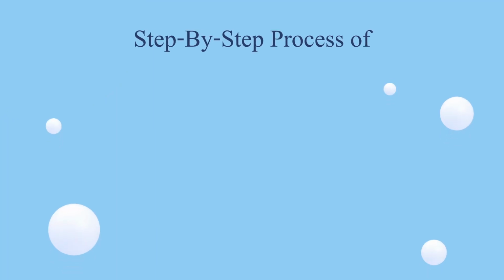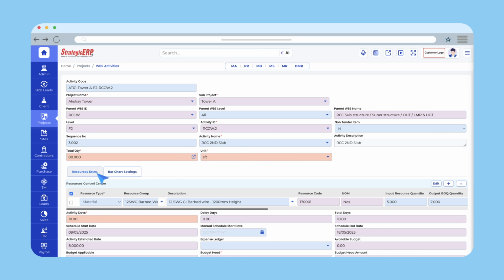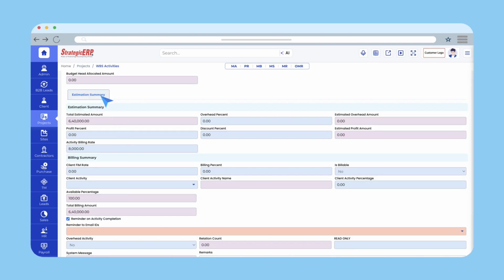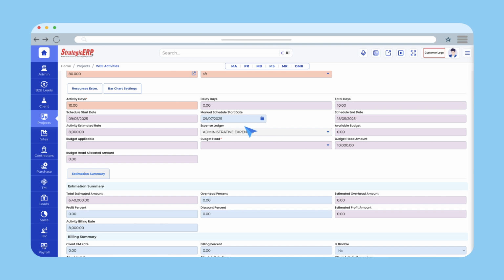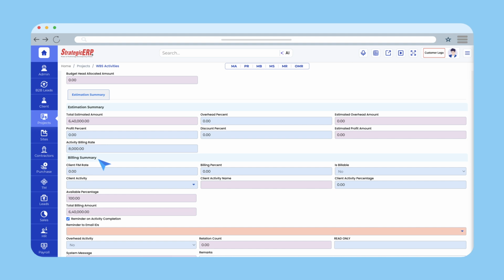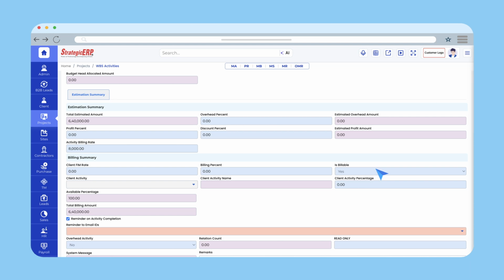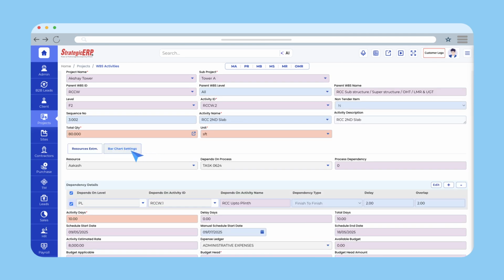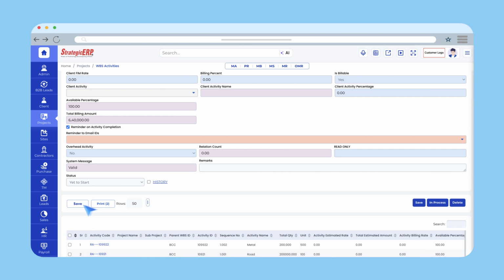How To Add Resources and Dependencies in WBS Activities | Step-by-Step Guide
Want to streamline your project planning and resource allocation? This video is exactly what you need!

In this tutorial, we guide you through how to add resources in WBS activities and manage dependencies effectively within the WBS activities in StrategicERP. This step-by-step walkthrough is designed to help you understand key aspects of WBS resource estimation, budgeting, scheduling, and dependency management using StrategicERP’s advanced project management module.

You’ll learn how to handle WBS billing and budgeting in ERP, set manual schedules, define activity sequencing, and automate project estimations—empowering you to execute your projects with precision. We also cover adding dependencies in WBS activities, how to set delay/overlap durations, and ensure proper task flow with dependency setup in ERP software.

Whether you're working on residential or infrastructure projects, this video is ideal for project managers and engineers using Construction ERP software India. Get insights into project planning with WBS in ERP, enhance your ERP project estimation and scheduling, and master resource management in construction ERP.

If you're looking to optimize operations with Infrastructure ERP, you're at the right place!